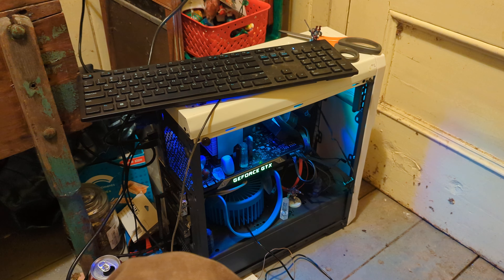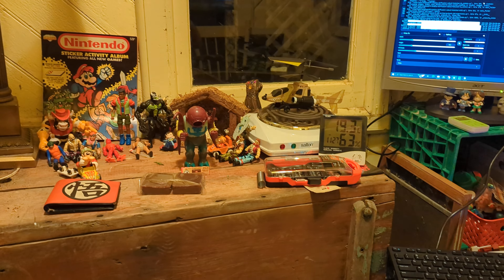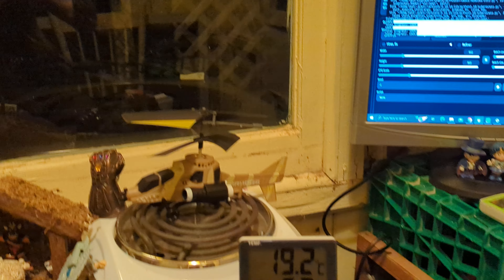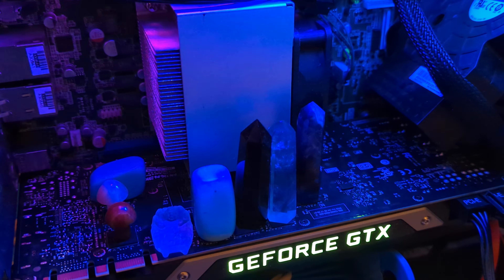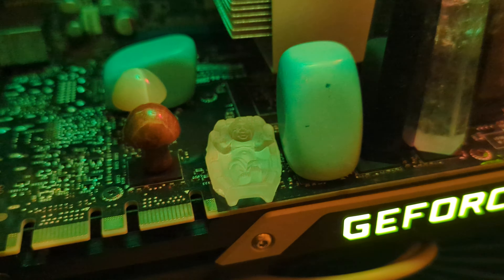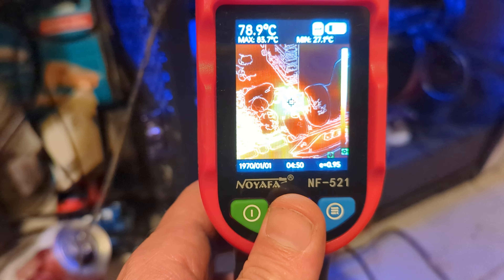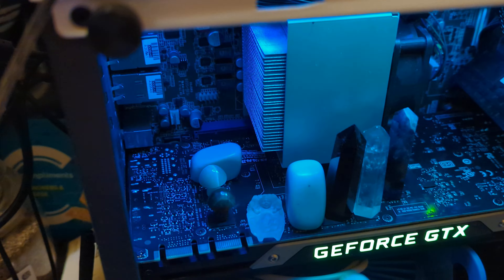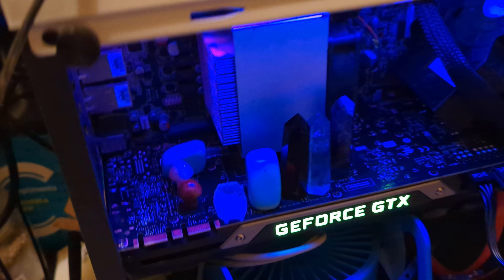Heating the house with AI instead of Crypto. Using crystals as VRAM heat sinks. Also baby Jesus